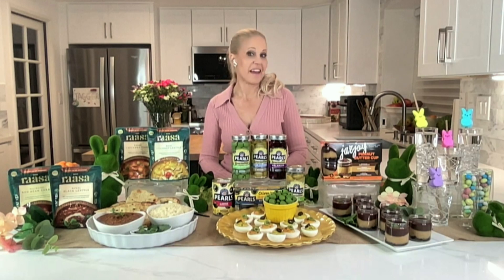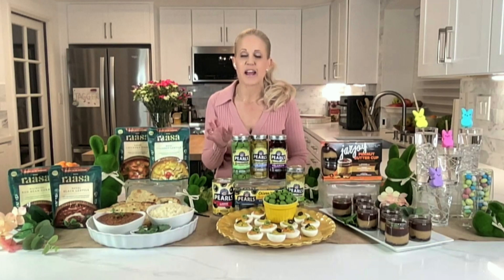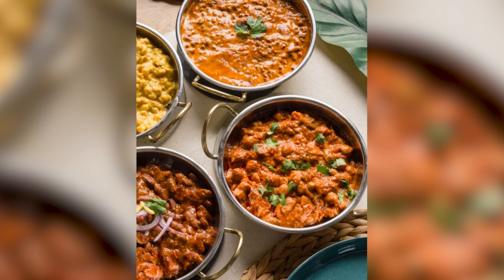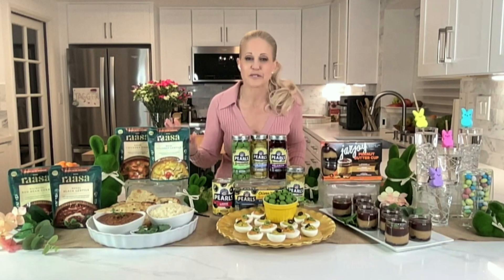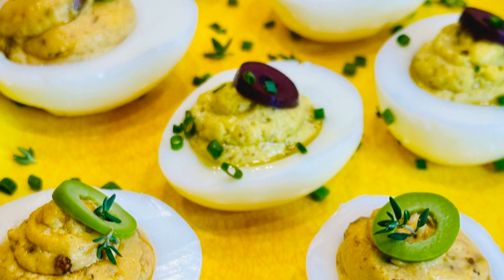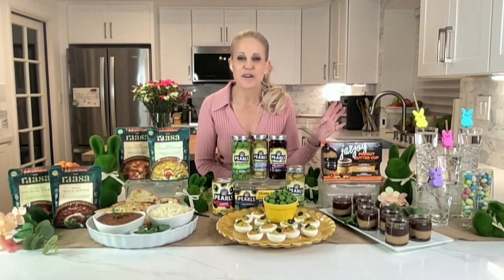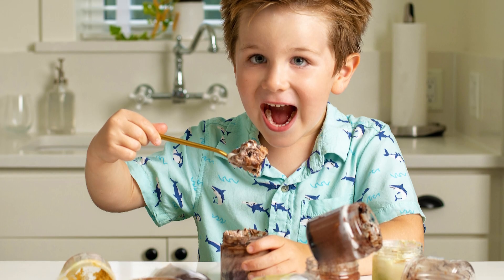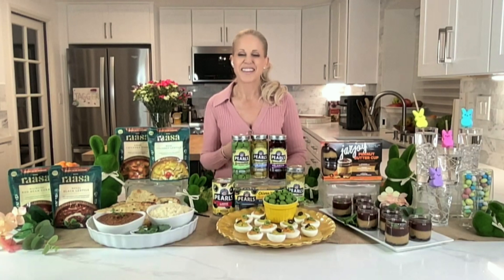Spring Eats with Chef Jamie Gwen - WRGB